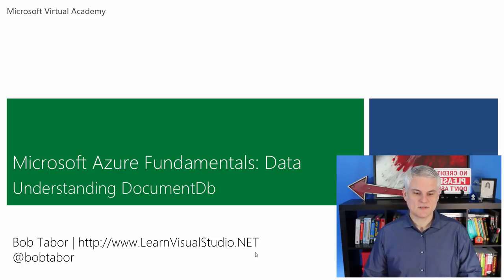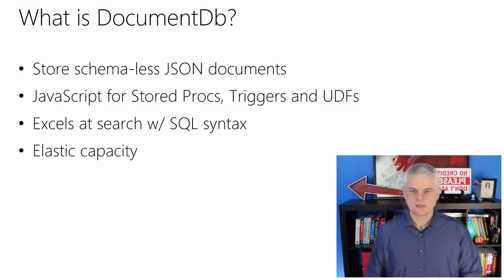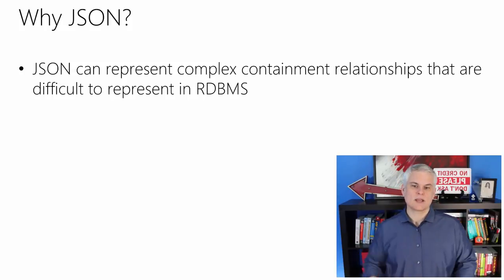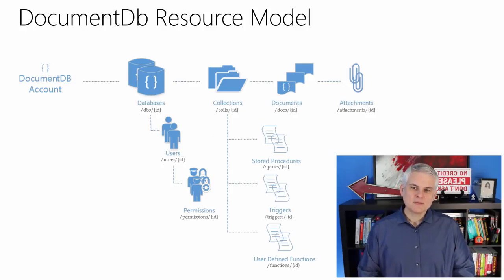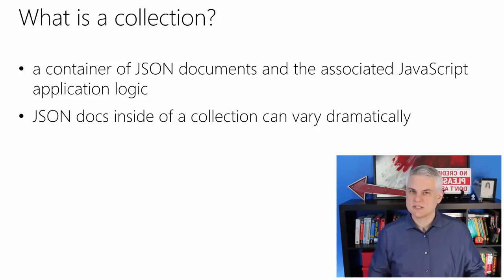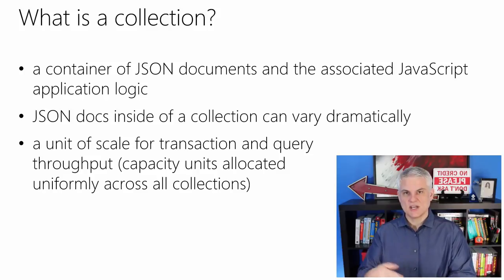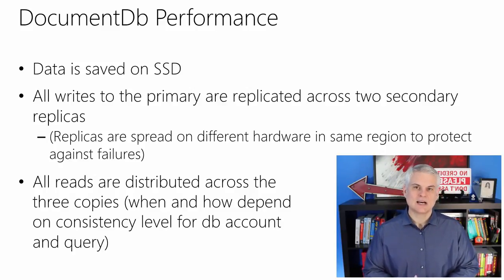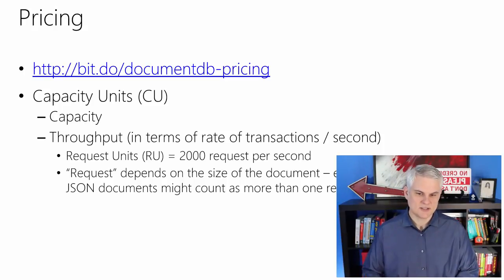23 Understanding DocumentDB